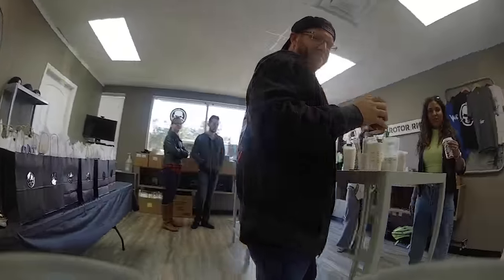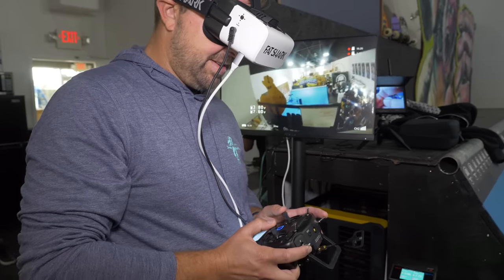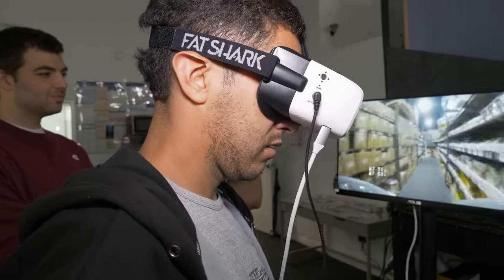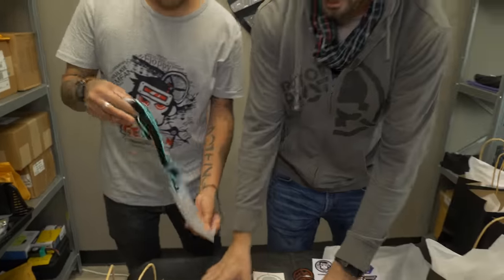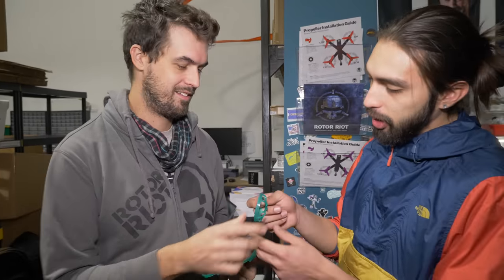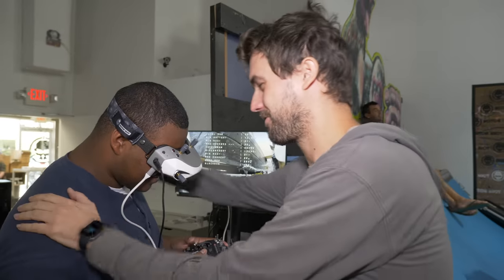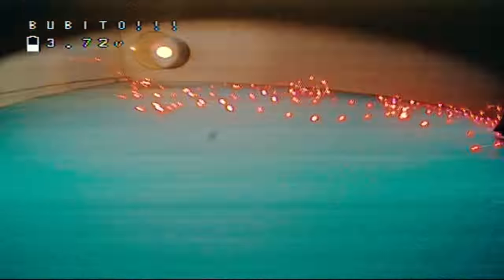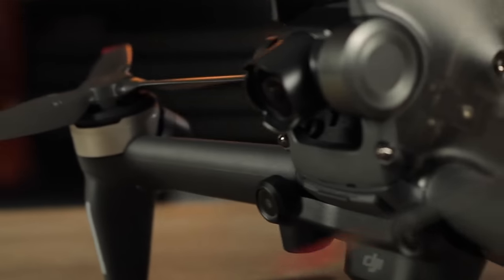They came to crash our drones!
Rotor Riot's recent Kwads and Coffee event was a great way to give new pilots a chance to fly and learn more about drones! Make sure to catch the next one in person if you can!

Want to fly in your own house? Grab your very own micro drone from our website!

- Production Team -
Drew Camden - Producer
Brennan Thompson - Camera / Editor